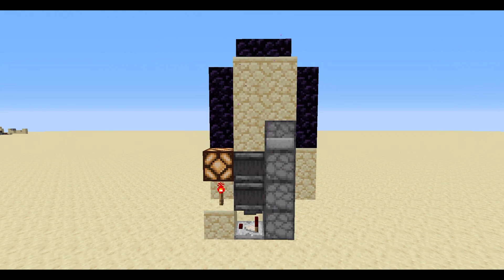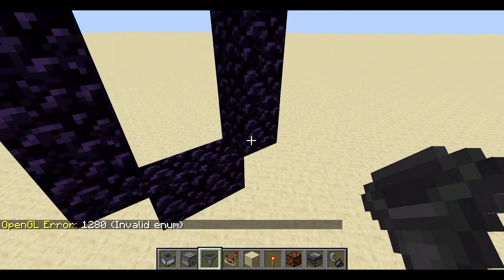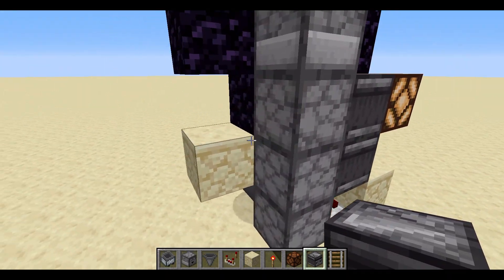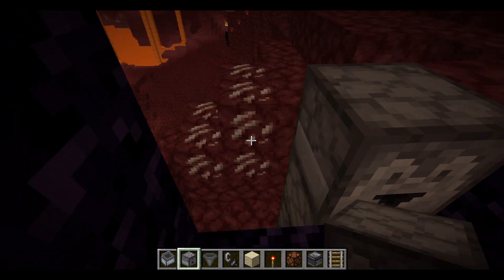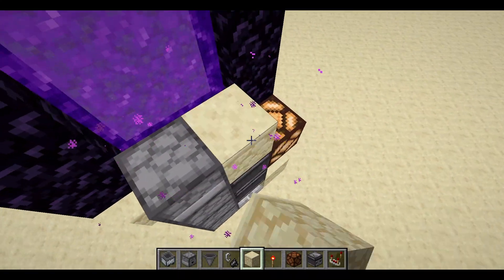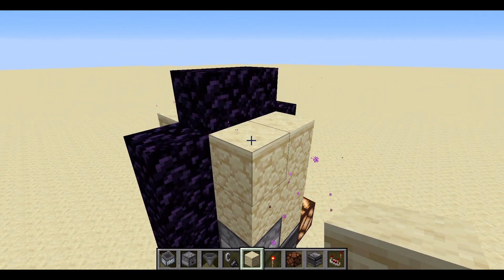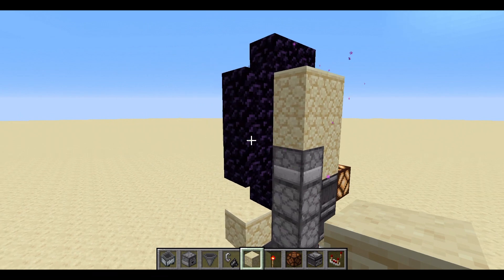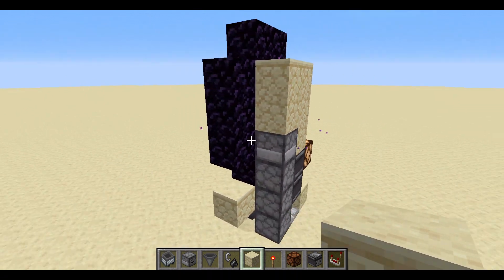How to build a chunk loader for minecraft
How to build a chunk loader for minecraft 1.19

item list:
4 observers, 2 redstone torch, 2 redstone lamps, 2 comparators, 8 droppers, 32 building blocks, 10 obsidian, 4 hopper minecarts, 4 hoppers, 4 rails